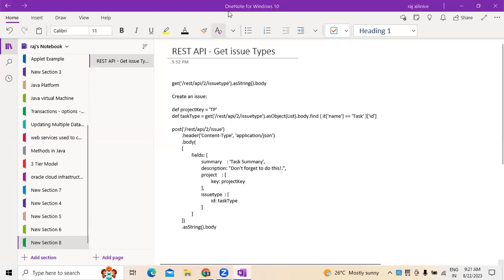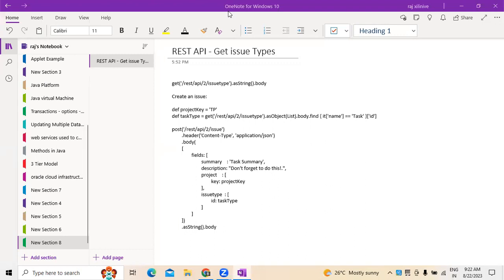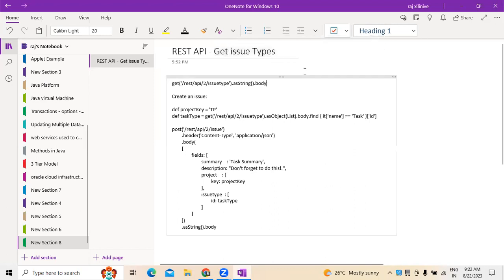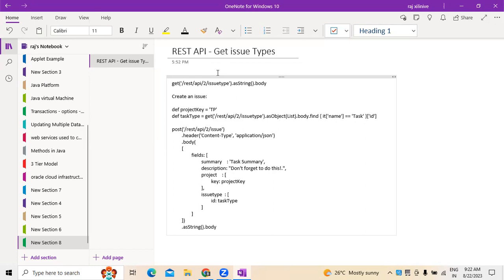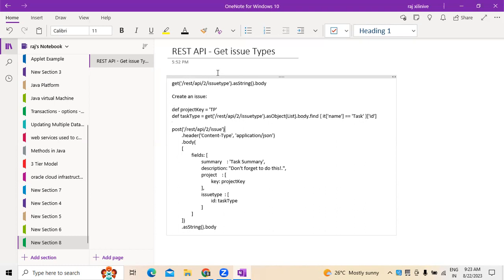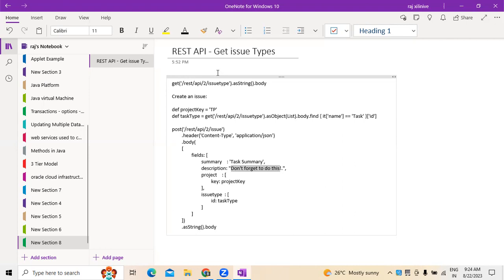writing RESTFul API working in JIRA useful to IT Teams and Technical Business analyst Professionals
This video is all about RESTFul APIs working in JIRA